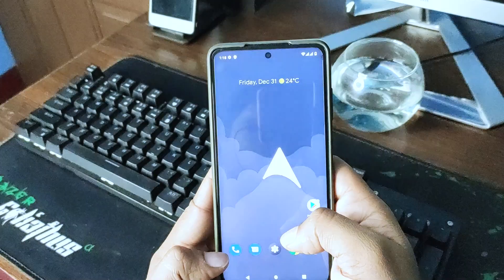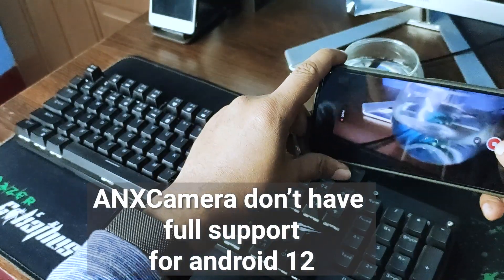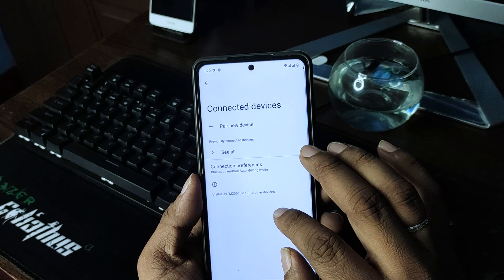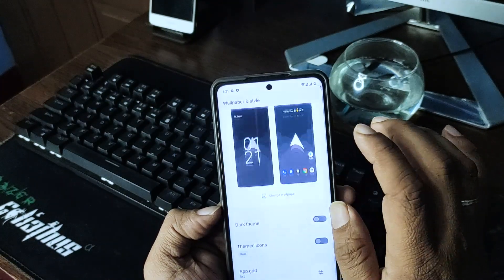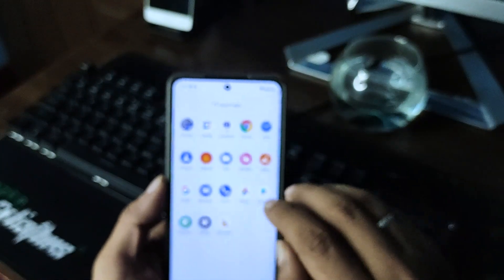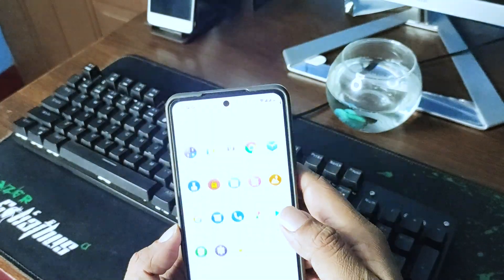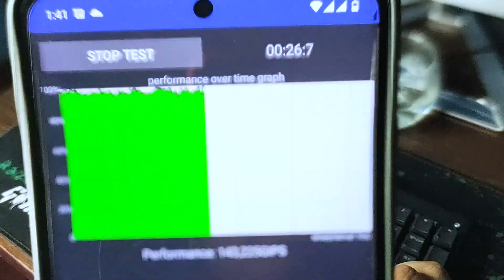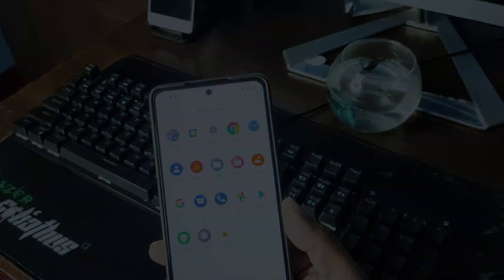ArrowOS 12.0 [OFFICIAL] on POCO X3 Review। Custom ROM on POCO X3 Android 12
POCO X3 has a lot of Custom ROMs out there. Today in this video we will have a look at ArrowOS 12 for  POCO X3. ArrowOS 12.0 is based on Android 12 and works like a breeze on POCO X3.